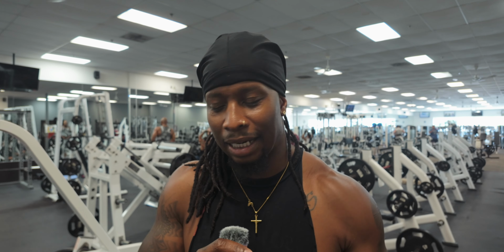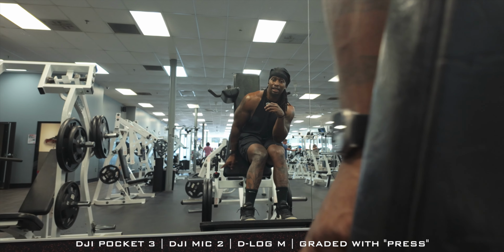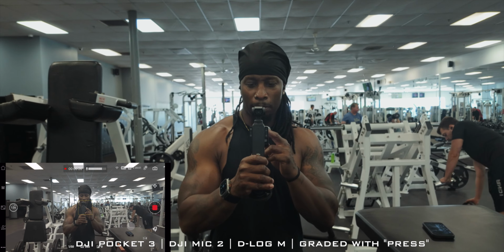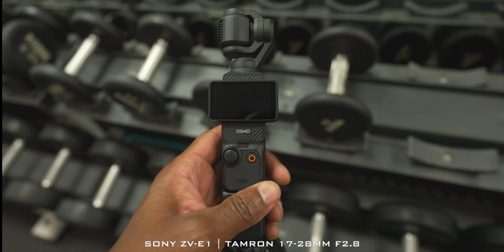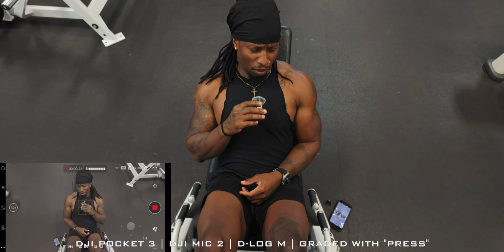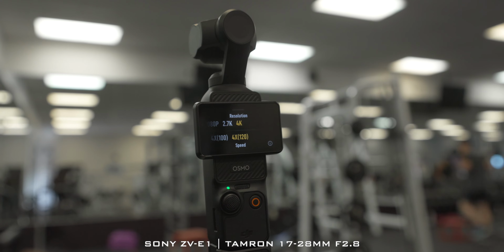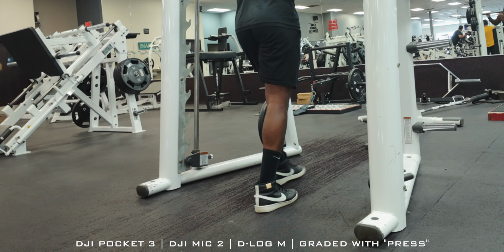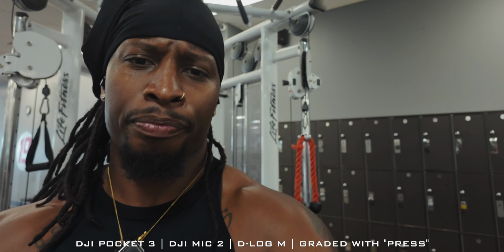the PERFECT gym camera - DJI Osmo Pocket 3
In this video, we are going to talk about why the DJI Osmo Pocket 3 is the perfect camera for gym and fitness videos. Man the Pocket 3 is SO GOOD to be so tiny! I use it all the time to film my fitness videos in the gym.

📌 DJI Osmo Pocket 3
📌 ULANZI MAGNETIC MOUNT

📌GEAR USED IN THIS VIDEO:

CAMERAS:
Sony ZV-E1

Microphones -
DJI MIC 2 SYSTEM

Freewell K2 filter system
📌 ADD ME!!